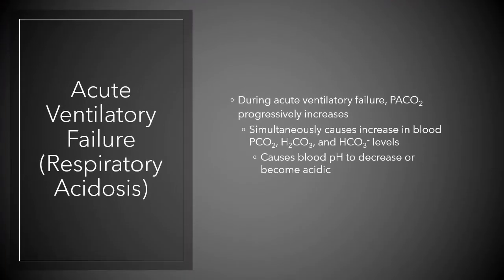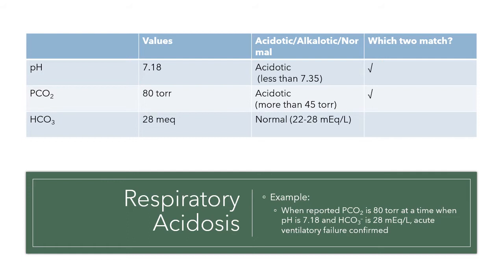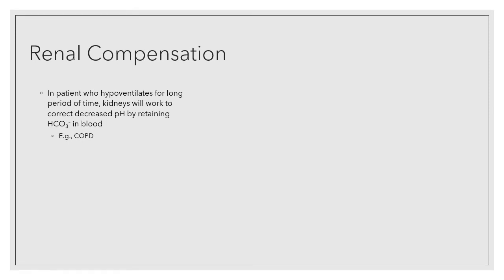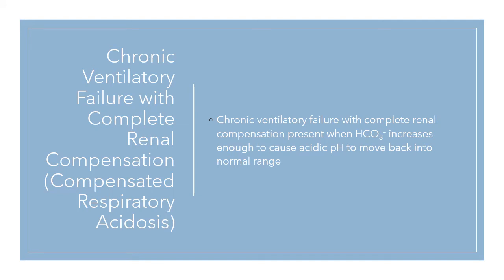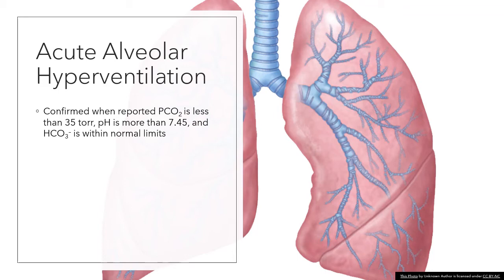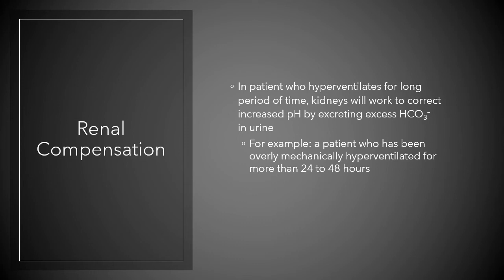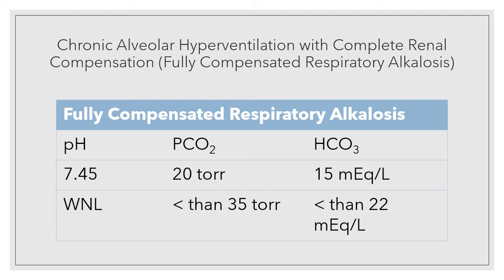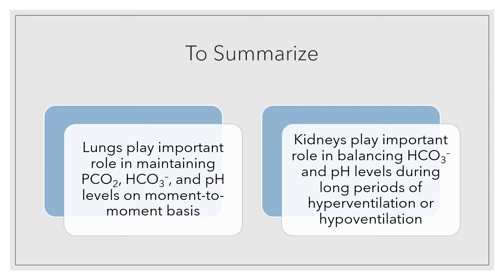Respiratory Acid Base Balance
Respiratory induced acid-base disturbances for respiratory therapy students